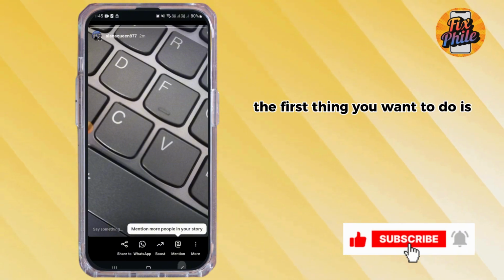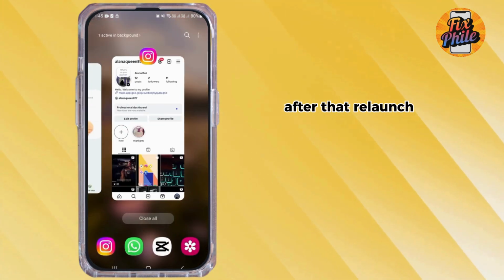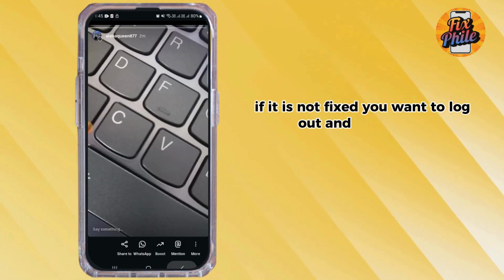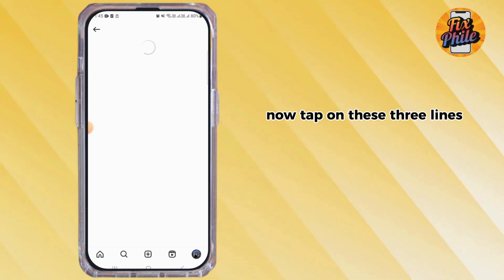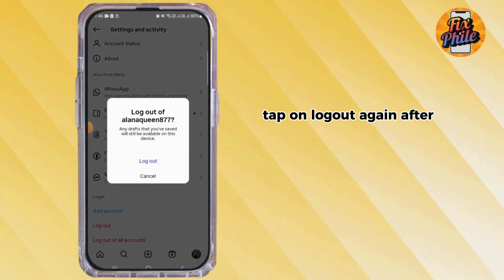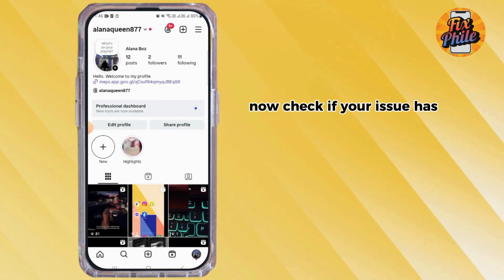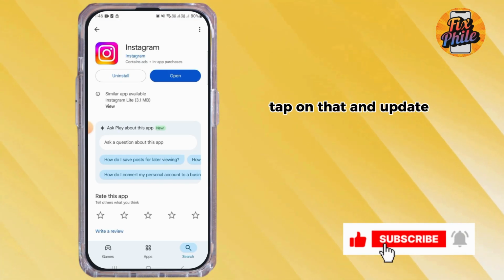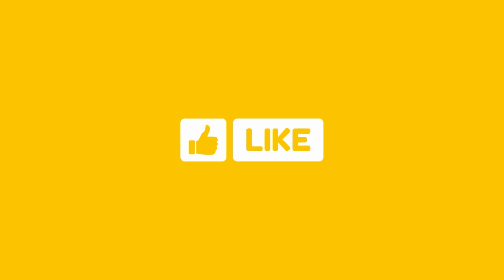Instagram Story View Count Glitch FIXED! (2025 Guide)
Are your Instagram Story view counts dropping suddenly or stuck at zero? Don’t panic—this is a known issue. In this updated 2025 tutorial, we’ll show you how to fix inaccurate Story view metrics and make sure your analytics reflect reality.

You’ll learn:

What causes Story views to disappear
How to refresh Instagram cache
Re-upload vs. Update strategies
Instagram server-side notes & best practices

📈 Crucial for creators tracking story engagement!